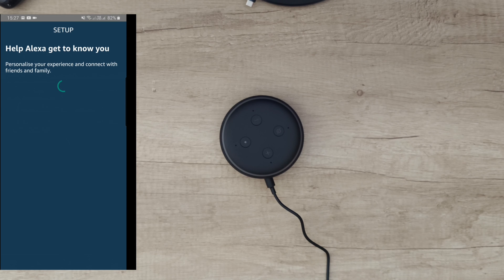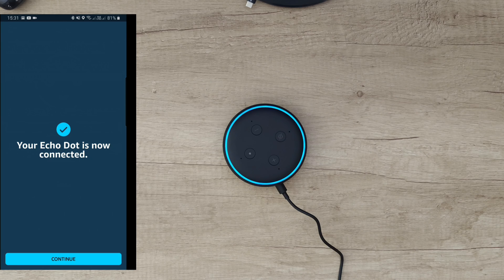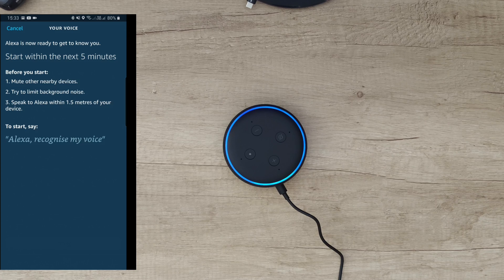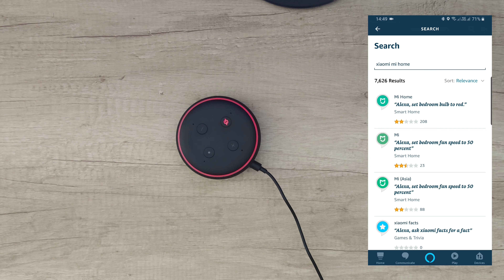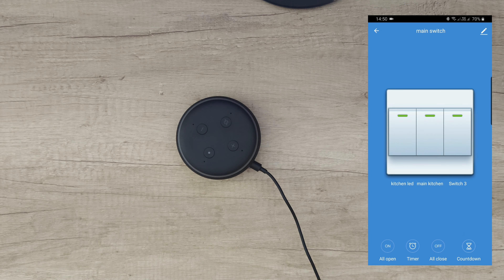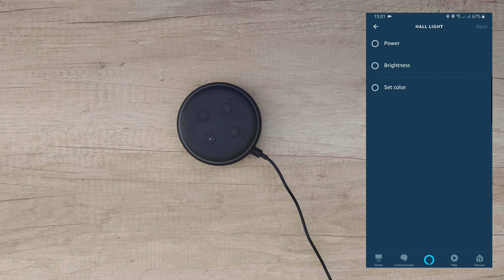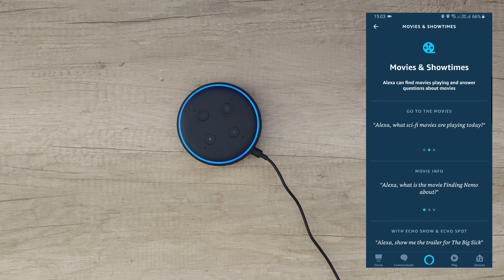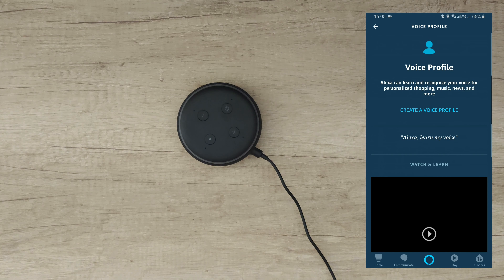Echo Dot Alexa Smart speaker (3rd Gen) Charcoal Fabric Unboxing Testing